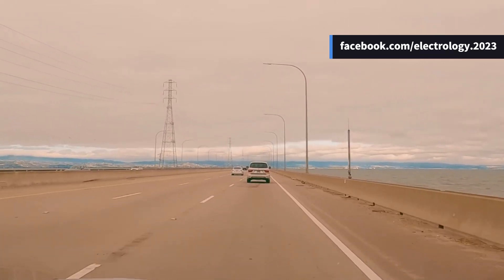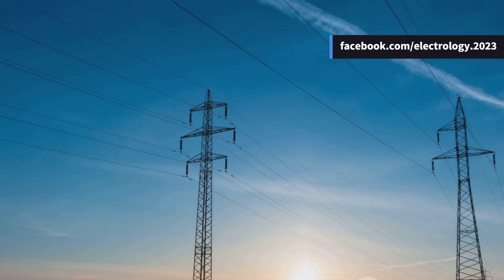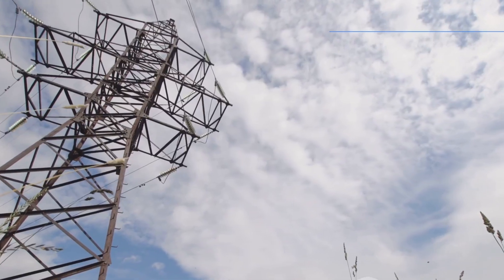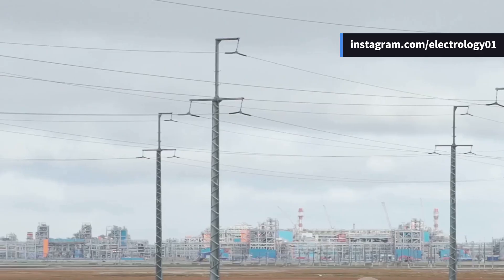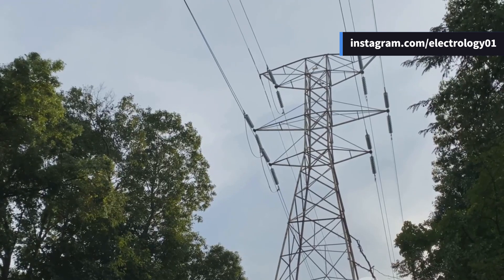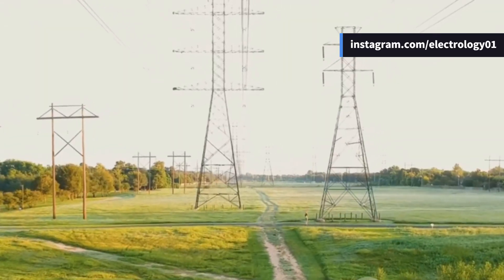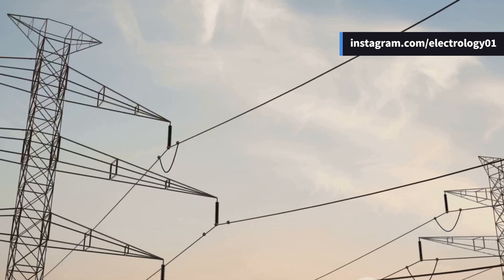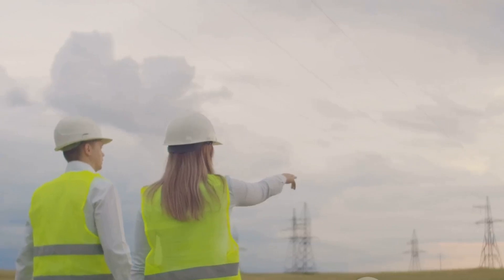Single Circuit vs Double Circuit Transmission Line | Which One is Better & Why?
What’s the real difference between a Single Circuit and a Double Circuit transmission line? In this video, we’ll break down both designs in a fun and engaging way—covering where each is used, why one might be chosen over the other, and what technical and economic factors go into the decision.

We’ll explore real-world examples, reliability aspects, design challenges, and even throw in a few analogies to keep it interesting!

👇 OUTLINE:

00:00:00 Introduction
00:00:33 What is a Single Circuit and a Double Circuit Line?
00:01:08 When and Where Do We Use Double Circuits?
00:01:25 Why Not Always Use Double Circuit?
00:01:46 Reliability and Redundancy Benefits
00:02:01 Real-Life Decision Making – Which One to Choose?
00:02:17 Design Considerations and Technical Challenges
00:02:40 Outro